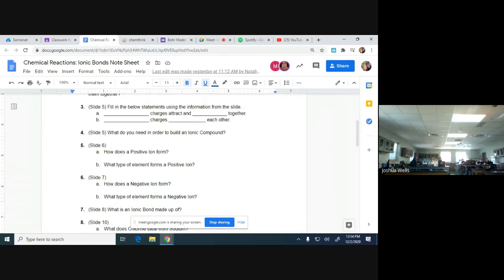Introduction to Ionic Bonds